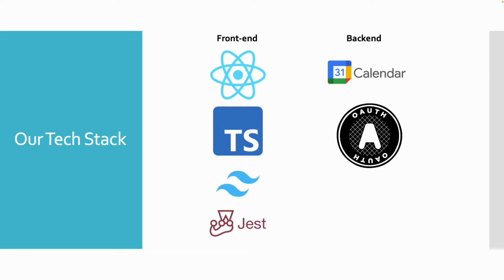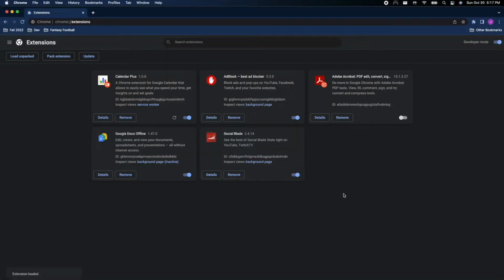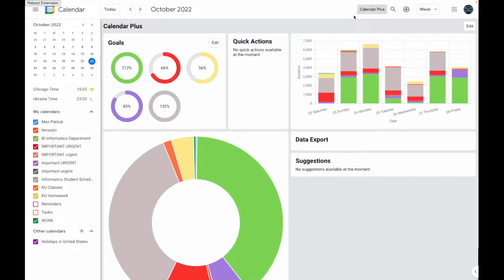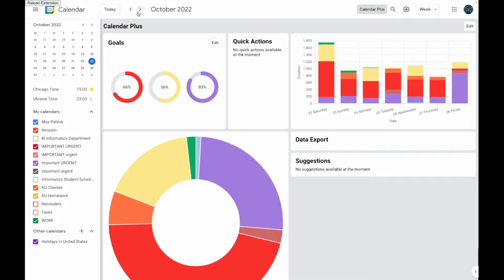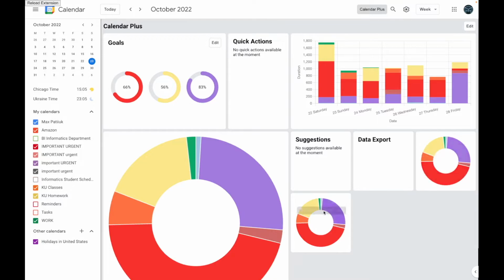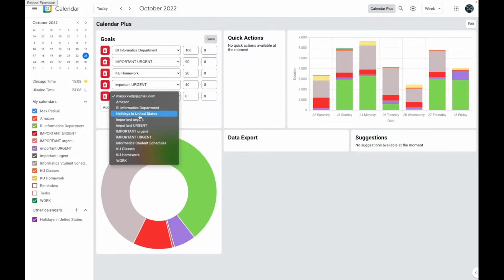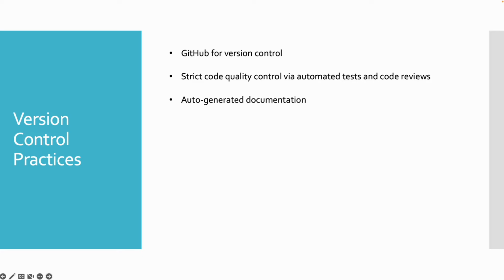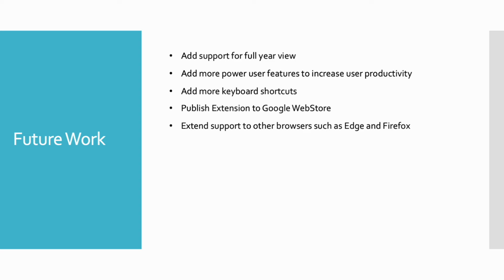Calendar Plus - Early Demo of a Chrome Extension